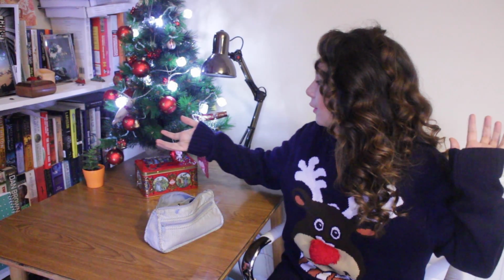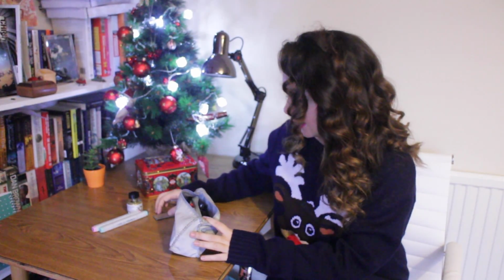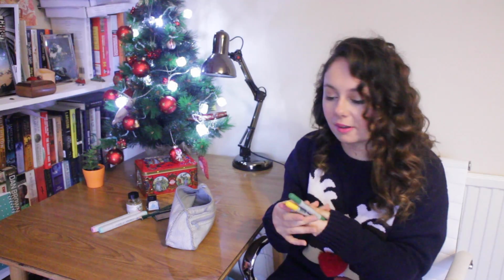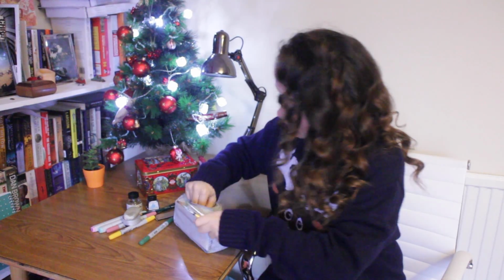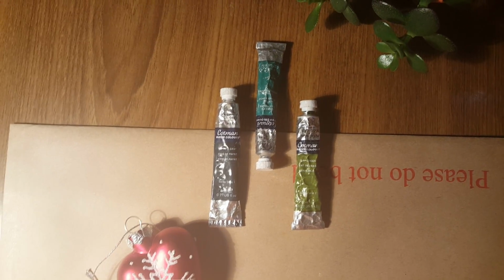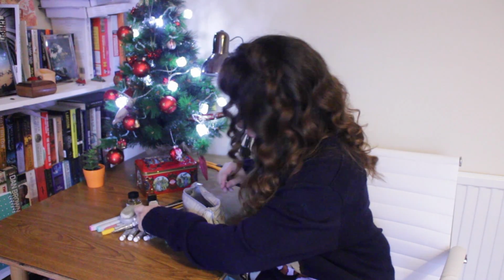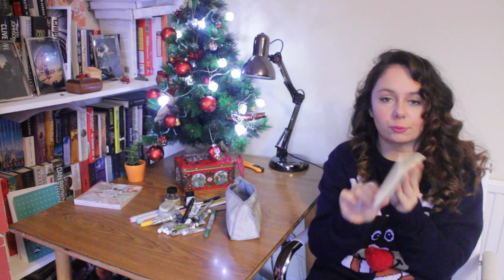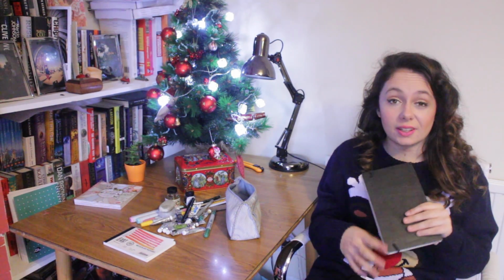What's In My Travel Illustration Bag?!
Hello Everyone! I hope you enjoy this video I was feeling very festive this morning with my tree and my christmas jumper! Im sorry ive not uploaded a video my laptop went to the apple store and then life happened! But im back now and thats what matters.